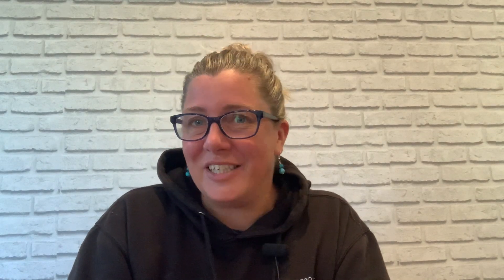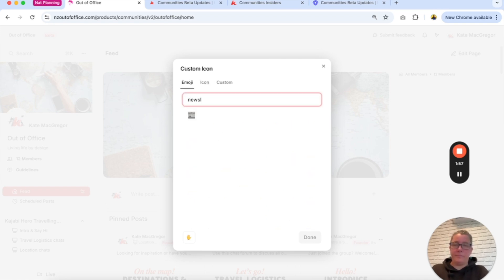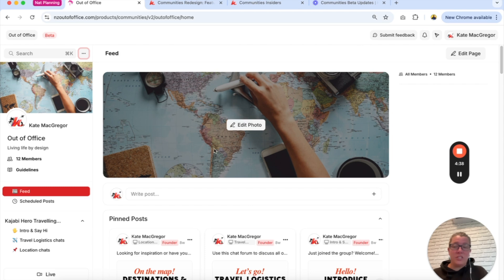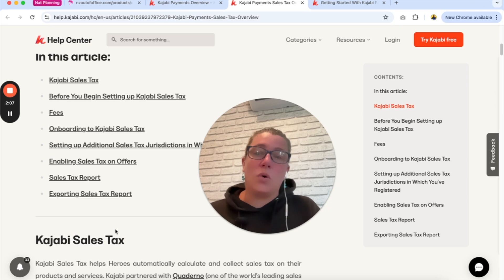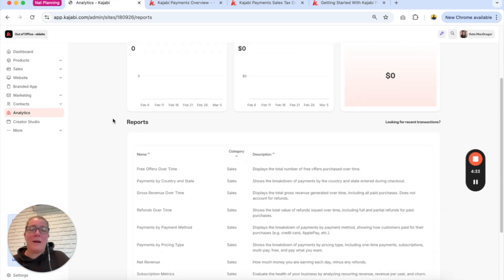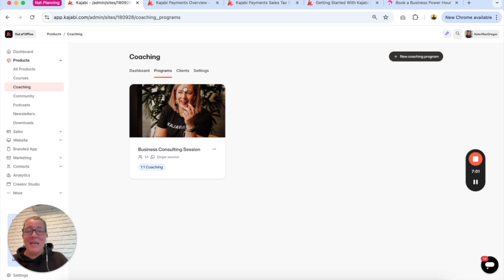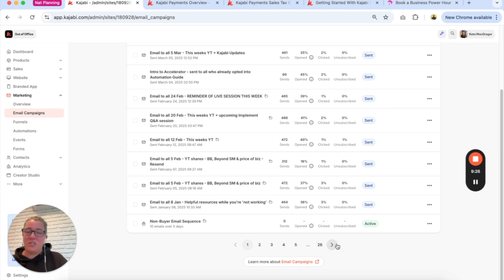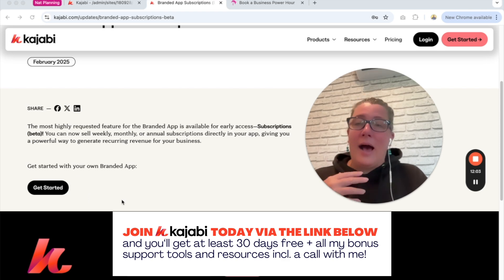New Kajabi features you NEED to know! (March 2025 Update)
🎉 My Getting Started on Kajabi Mini Course with step by step videos to set up your new account the right way (worth $50),
🎉 A Customized App workaround template (saving you thousands on creating your own app!),
🎉 A free 1:1 zoom call with me (worth over $150)

Kajabi allows savvy business owners to host their website, email marketing, online courses, communities, podcast, newsletters, coaching tools, payment processing and much more all in one place.

Already have Kajabi or an established online business? Join the Accelerator here where you'll keep momentum in your business with regular group live training and Q&A calls + a plethora of on demand training videos, step by step tutorials, workbooks, templates and more. Join Here:

In this Episode:

Kajabi just launched NEW features, and they’re a game-changer!  In this video, I’m breaking down the latest updates that can help you streamline your online business, course, coaching program, or membership.

Here’s what’s new in Kajabi:
✅ Kajabi Communities Beta – The latest improvements for engagement & interaction
✅ Kajabi Payments in Europe – Sell with ease in more locations
✅ New Insights & Analytics Dashboard – Better data, smarter decisions
✅ Coaching Scheduling Widget & Reminders – Automate & customise client bookings
✅ Email Folders – Finally, organise your email marketing
✅ Branded Mobile App Update – What’s new for BMA users

Kajabi continues to be the best all-in-one platform for course creators, coaches, and membership site owners. If you're using Kajabi (or considering it), you won’t want to miss these updates!